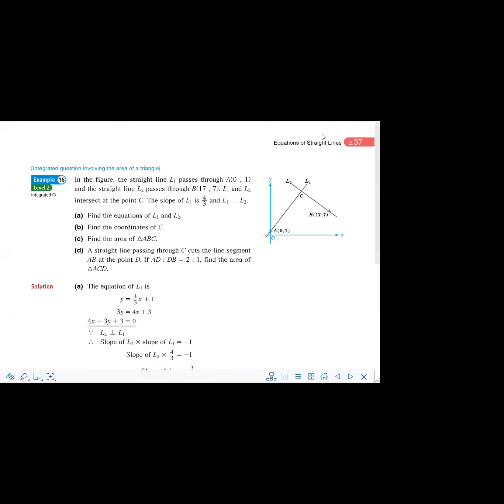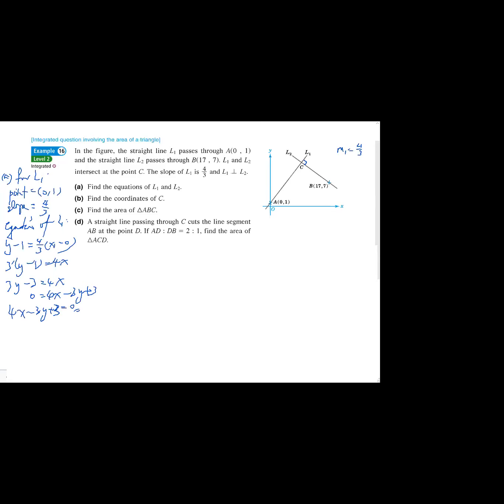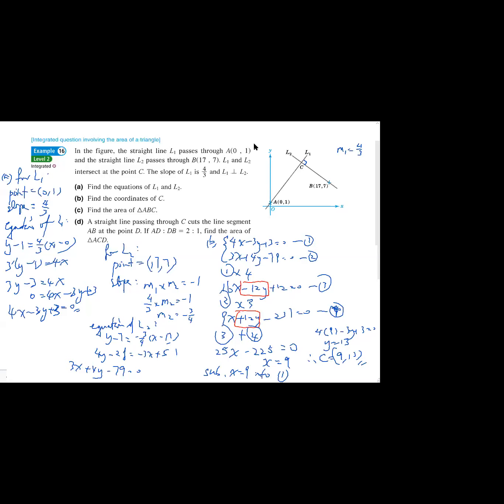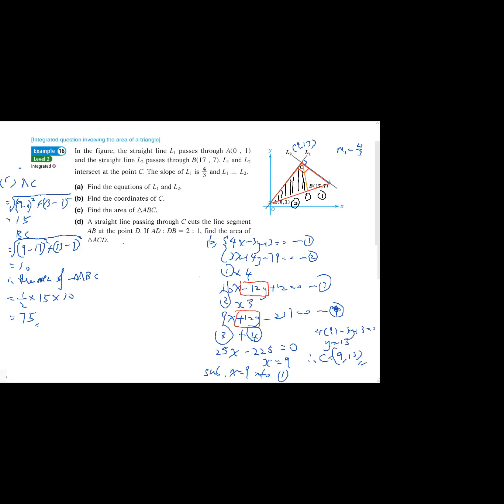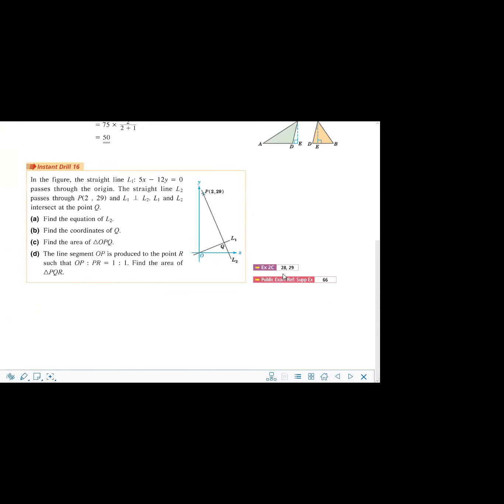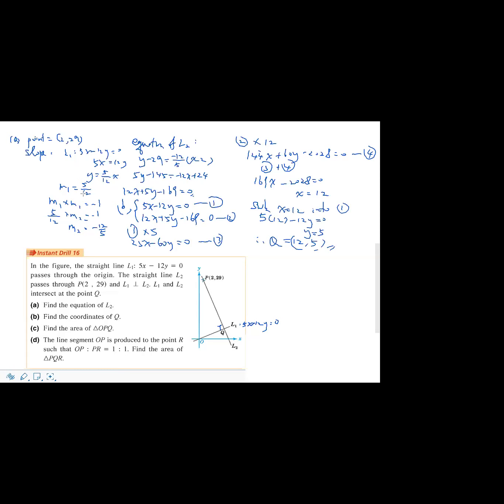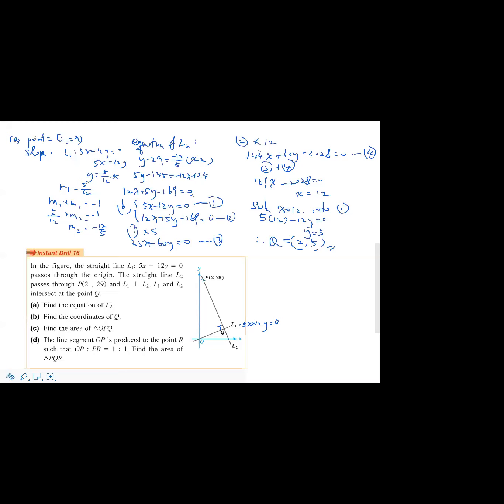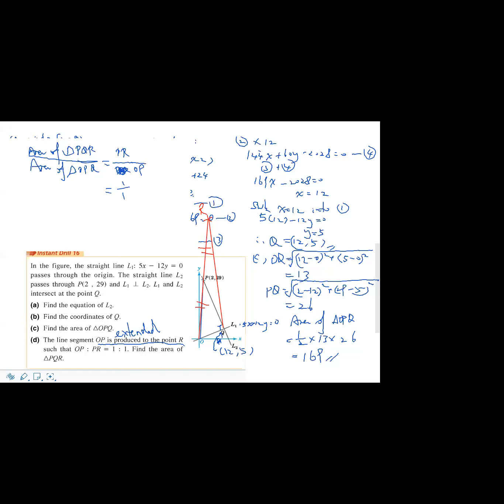20200924 4S MAT